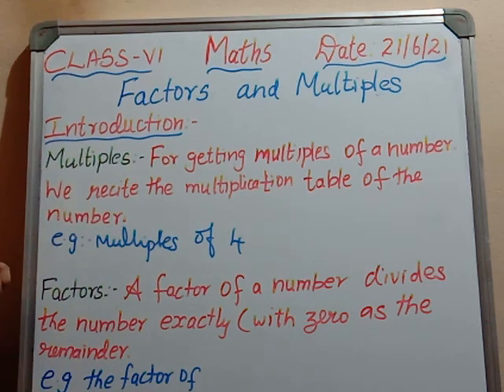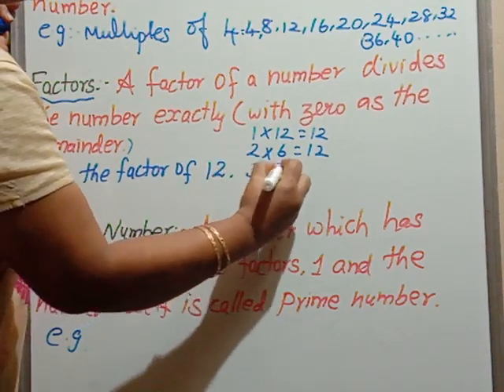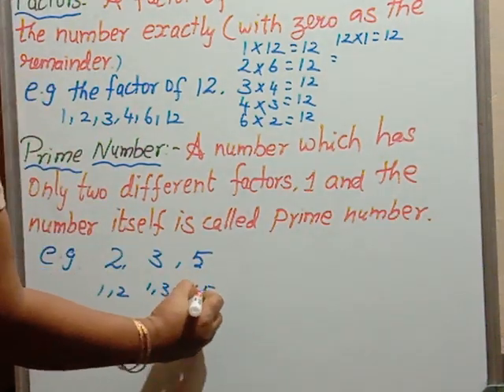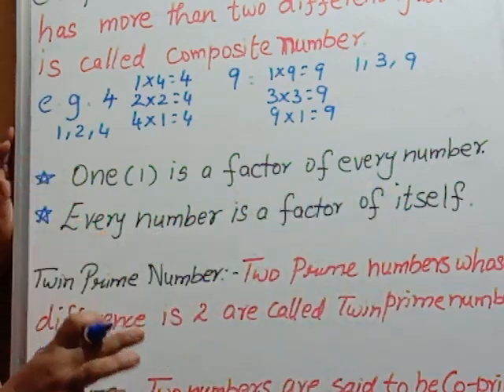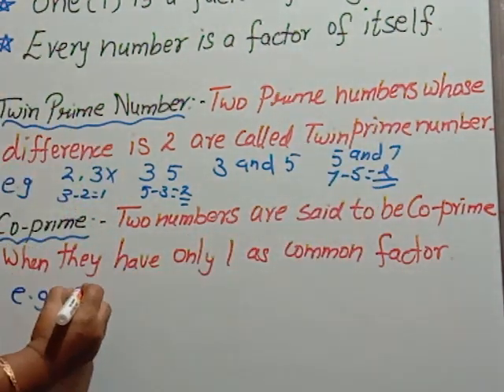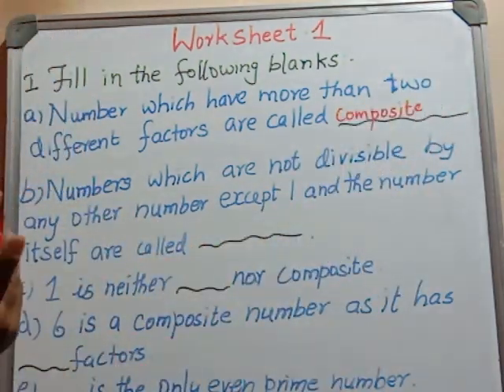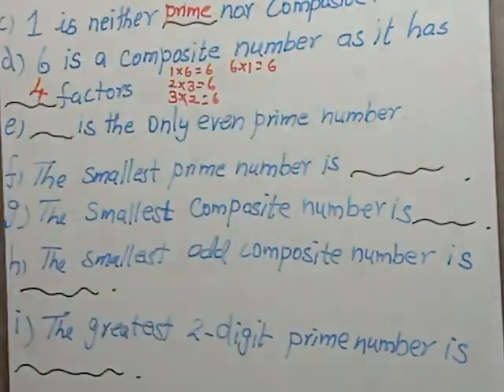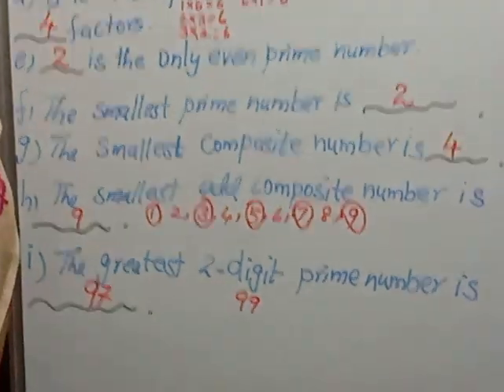FACTORS AND MULTIPLES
Mathematics
DAV CLASS VI